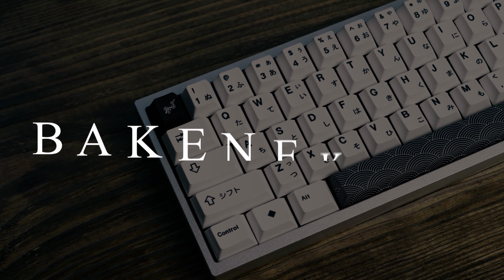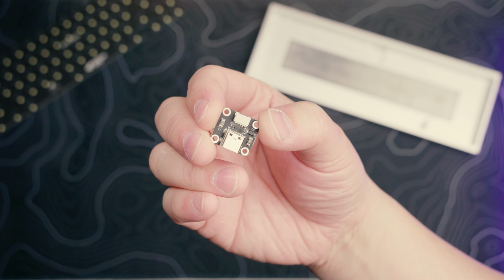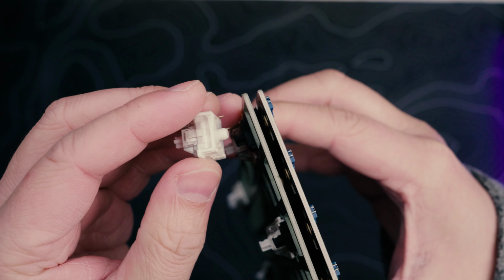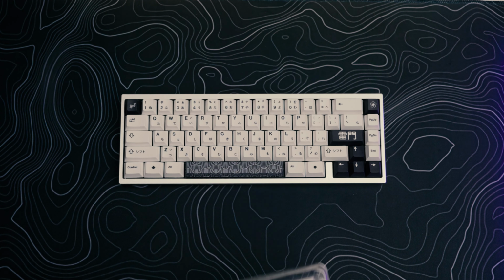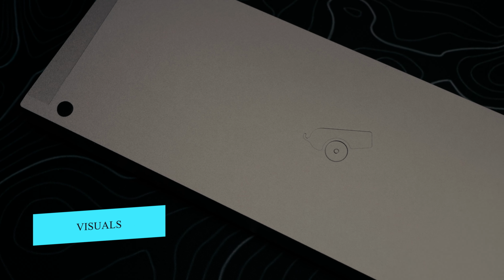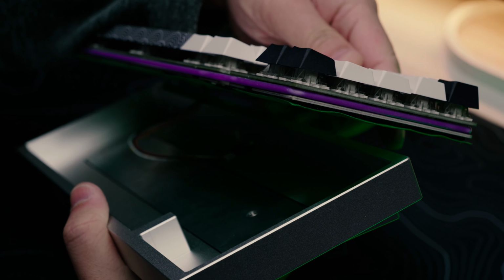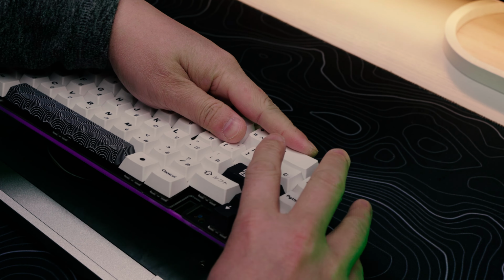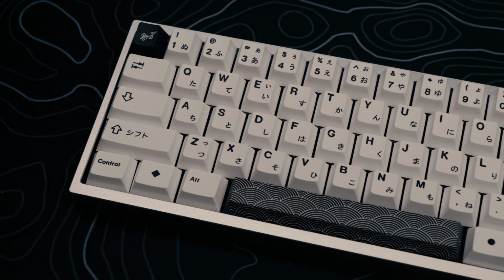The EASIEST mechanical keyboard to mod and play with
So good! O-ring mounts make modding supremely easy.The typing experience is out of this world. But it's not without flaws.

Useful lists of things on Amazon

Bakeneko65

Akko Wine White

Black on White GMK Leimen Keycaps

Epomaker EK68

* S E T U P *

Sound Test Mic
Voice Mic

(we're a community channel for socializing, gaming and karaoke)

Timestamp:
0:00 Intro to Bakeneko65
0:25 unbox
0:53 parts & components
1:42 setting it up
2:57 keycaps
3:05 i love you
3:18 stock sound test
3:50 with neoprene
4:18 with tape
4:44 with tape & neoprene
5:13 with tape & polyfill
5:48 sounds impression
6:14 visuals impression
6:23 how is the o-ring mount?
6:41 how is the flex?
7:10 inconveniences
7:42 final impressions